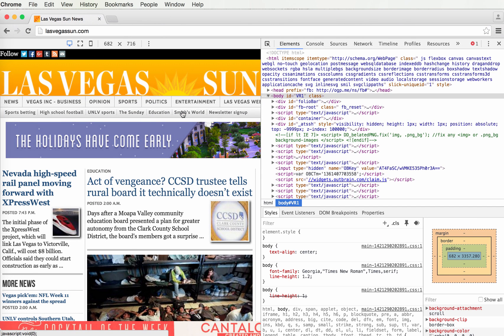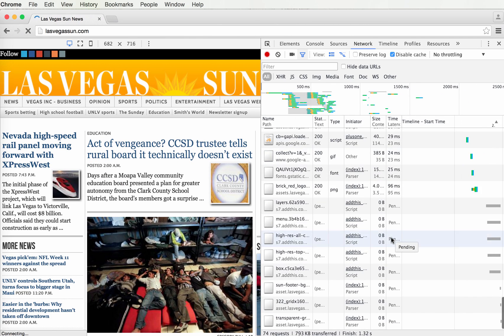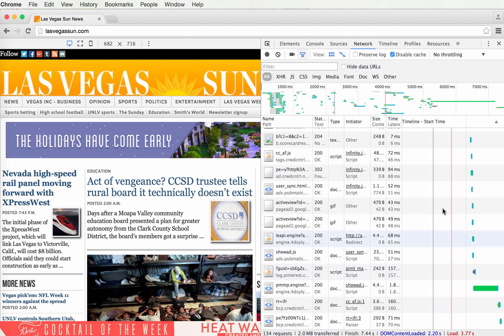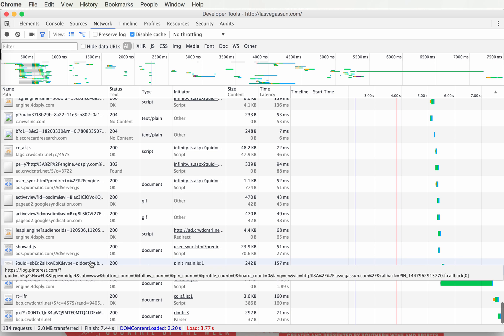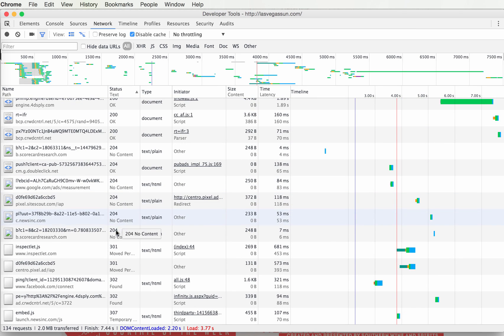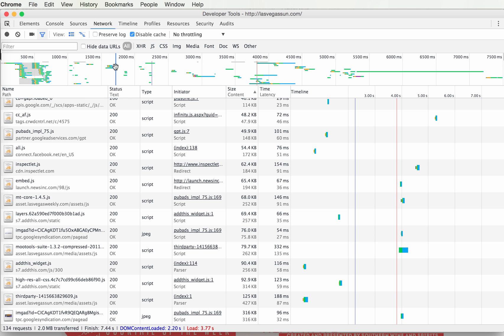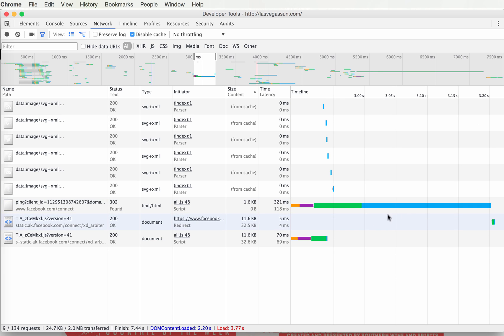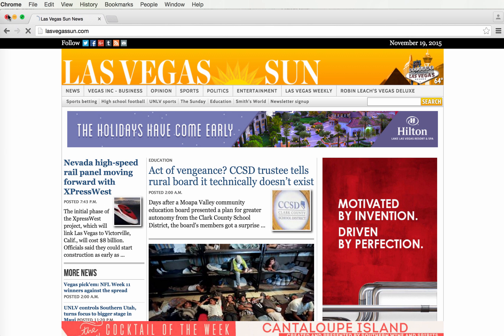Chrome DevTools: Network panel: Waterfall view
A screen capture of the Waterfall view in the Network panel in Chrome DevTools. Shows all page requests as they load.

To watch the waterfall flow, first navigate to the page you want to chart. Then, in the Chrome menu:
* Select Chrome menu option View: Developer: Developer Tools.
* Select the Network tab at the top of the Developer Tools.
* Check the "Disable Cache" box (below the tabs).
* Then reload with command-r (Mac)/control-r (Win).

This movie shows of the Las Vegas Sun fly in in four seconds -- a class-five rapids waterfall compared to the newspaper industry average of 17 excruciatingly slow seconds: